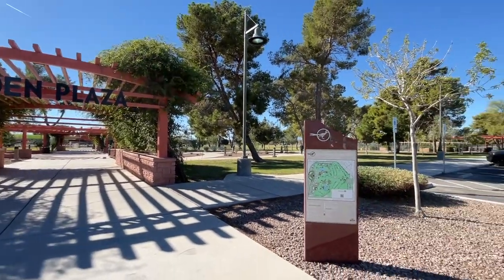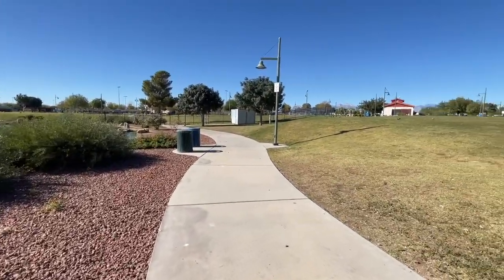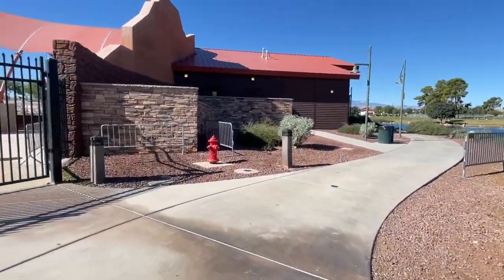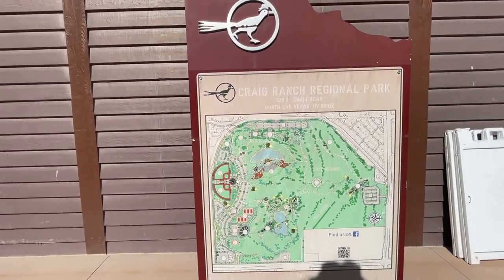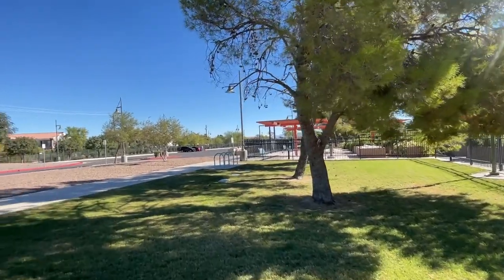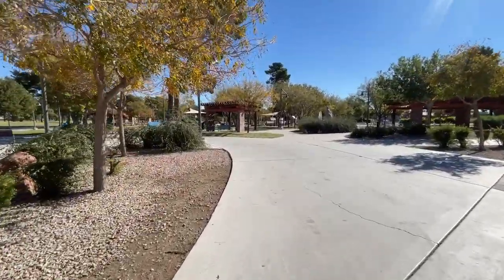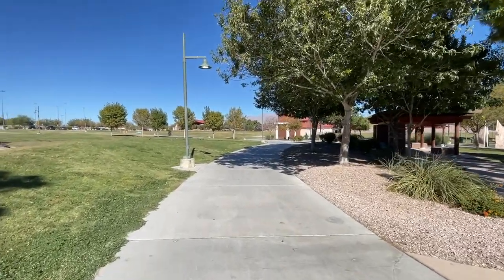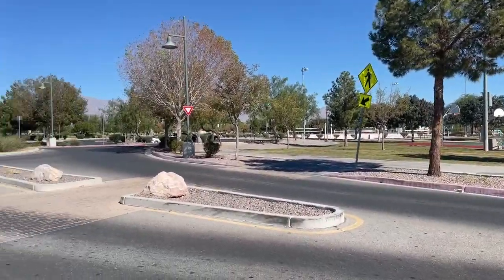Craig Ranch Regional Park in North Las Vegas, NV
Craig Ranch Regional Park

Craig Ranch Regional Park is a 170 acre park located at the northeast corner of Craig Road and Commerce Street in North Las Vegas.  Construction of Craig Ranch Regional Park began in 2009 was completed in 2013, in response to the lack of public parks in the area.

Company: Home Realty Center
License #: 180246